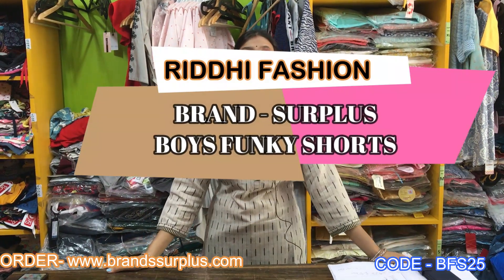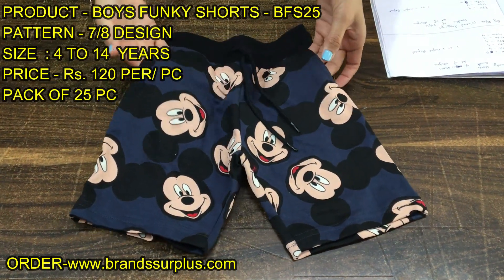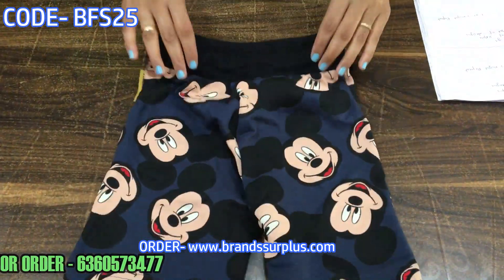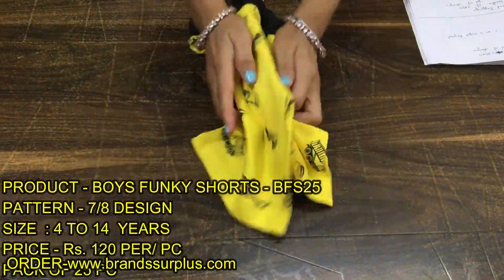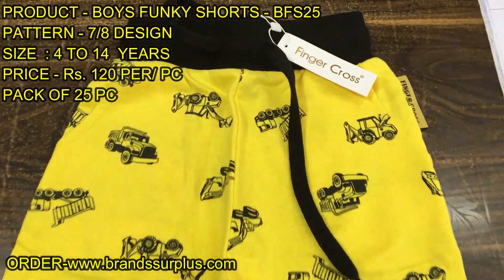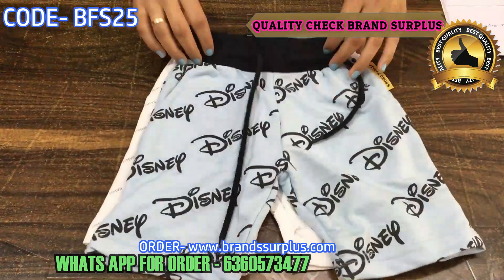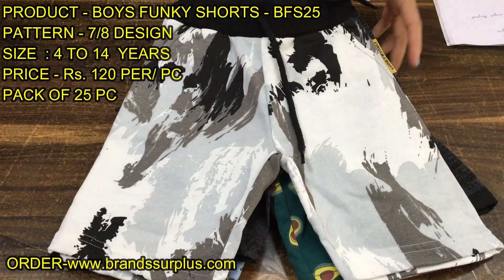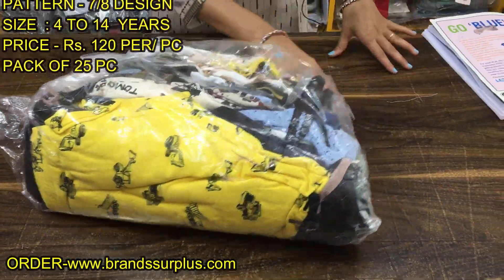RIDDHI FASHION - BOYS FUNKY SHORTS EXPORT SURPLUS | BRANDED GARMENT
Now you can order Best quality Branded surplus for your shop from our

ABOUT US
 Brandssurplus.com is the online establishment of RIDDHI FASHION. Riddhi fashion is a garment trading and export firm from Bangalore (KA), India for over 8 years of establishment.  We deal in 100% Brand surplus garment which goes through proper Quality check A grade quality surplus garment. The firm has a branch in Bangalore and our supply is all over India.
ABOUT - BRANDSSURPLUS.COM
In an effort to make available the quality surplus purchase organized we have started , we buy only quality surplus garment which again goes through 100% quality check norms. We buy directly from manufacturers at the best possible price which in most cases is less than the manufacturing cost of the garments, where a Seller can make minimum 100% profit in Retail. Now with our online start of all the purchase for your shop is at your finger tip and no hassle of travel and quality check, now from the comfort of your home or shop, you can order stocks for your stores and have them shipped to your door without any hassle. Payment, packing, quality, logistics are all taken care by RIDDHI FASHION.
BANGALORE ADDRESS –VISIT BY OPPOINTMENT-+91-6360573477
SHOP FLWR- SHOP NO 5-6
BEHIND SUNCITY APARTMENT, OPPOSITE EUPHORIA APARTMENT, SARJAPUR JUNCTION, OUTER RING ROAD, IBLUR VILLAGE, BENGALURU, KARNATAKA-560102